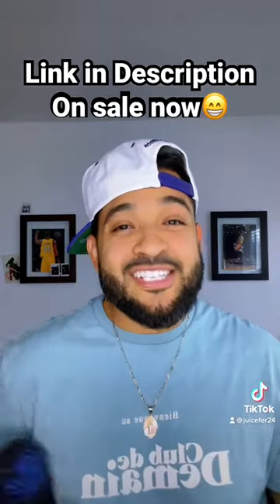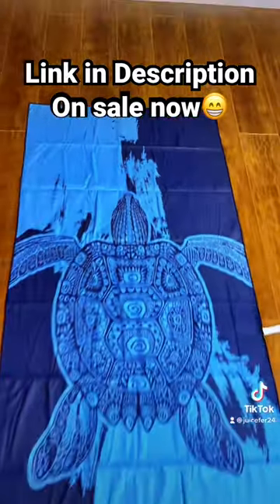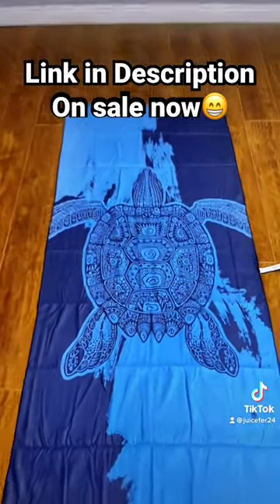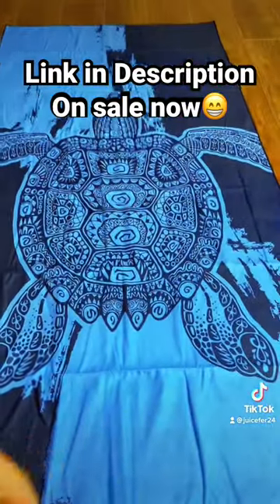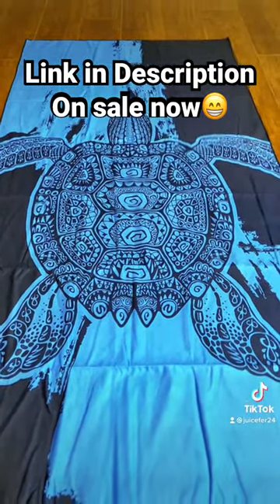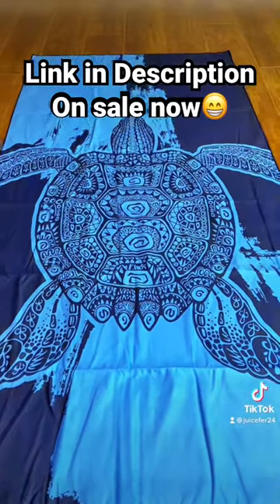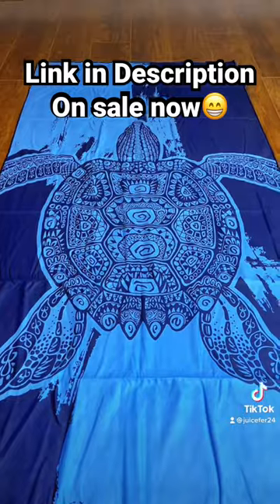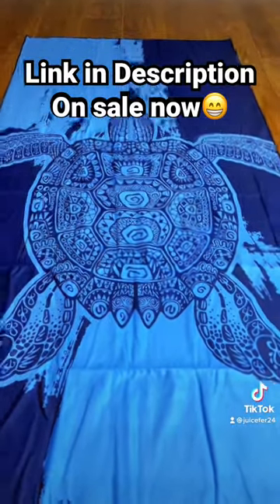Beach towels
Microfiber Beach Towel

XL Beach Blanket water proof & sand proof